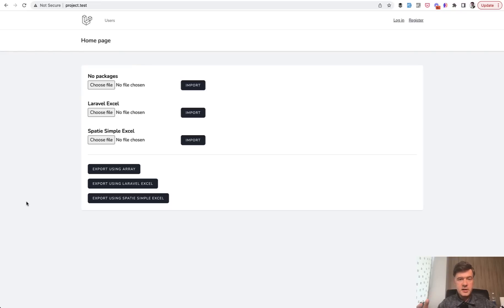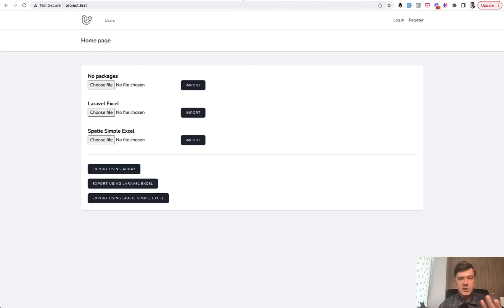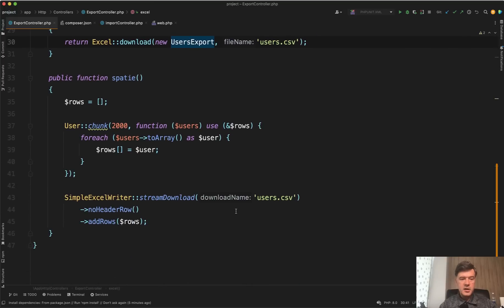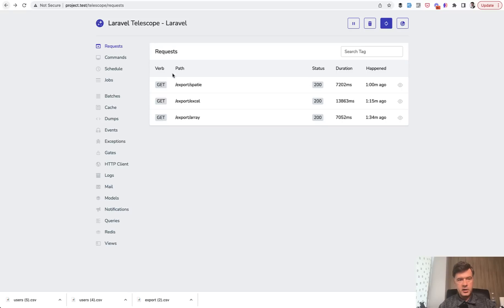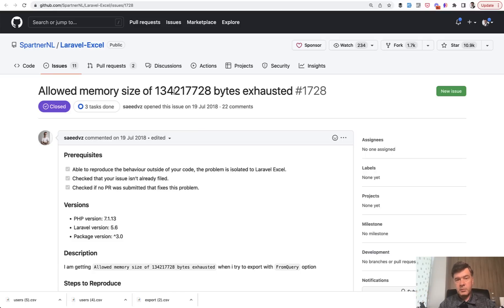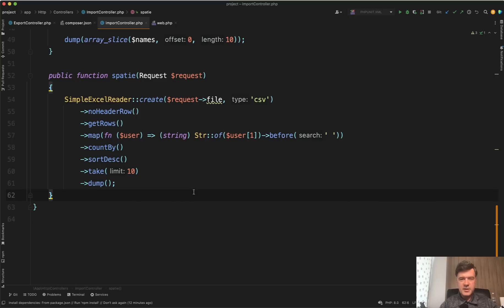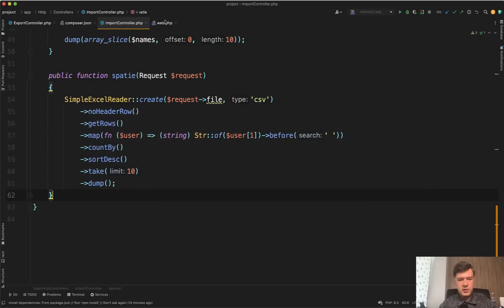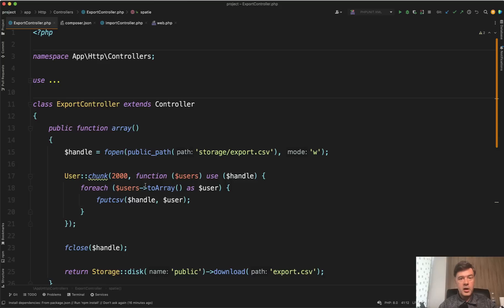Speed Test: Laravel CSV Export/Import Large Files in 3 Ways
There are various tools to work with Excel and CSV files import/export. I've tested 3 of them for request duration and memory usage, let's see how they performed.